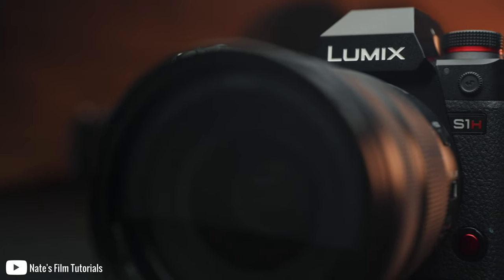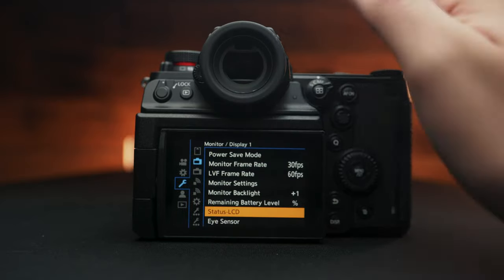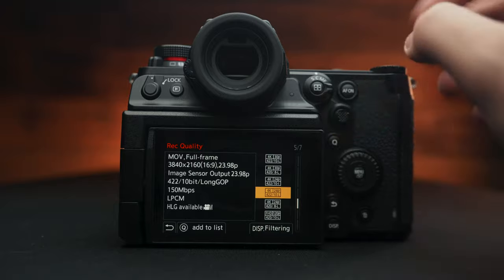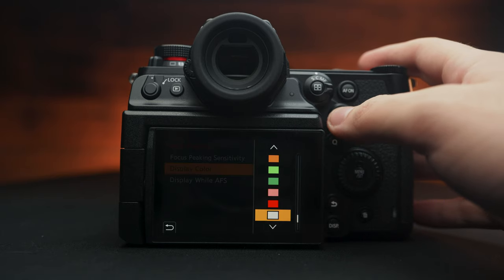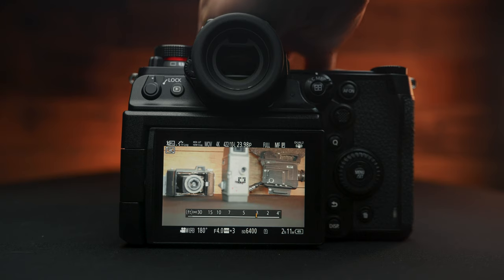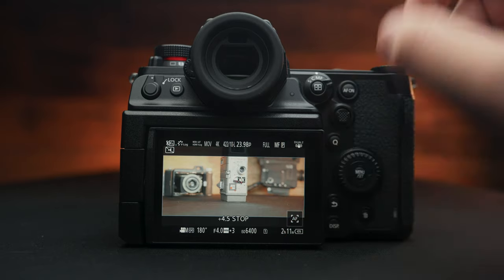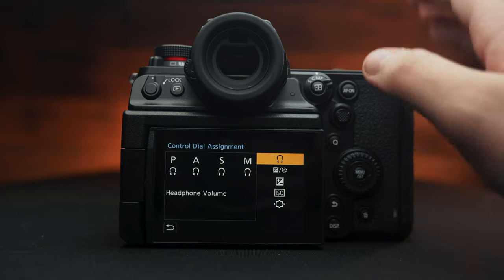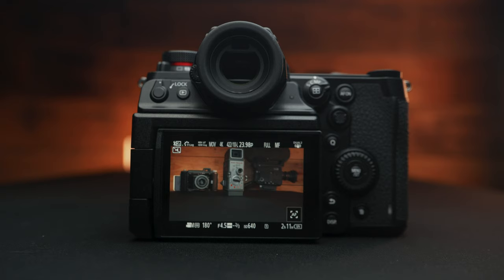Set Up Your Panasonic Lumix S1H for Filmmaking | Settings Walkthrough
PANASONIC LUMIX S1H
Panasonic LUMIX S 24-105mm F4

Sigma 24-70mm f/2.8 Canon
Sigma MC 21 Adapter

There are so many features packed into the S1H so here is a guide on how to setup your Panasonic Lumix S1H settings for filmmaking.

CAMERAS & LENSES
Sigma 18-35mm
Panasonic 24-105mm
Sigma MC21
256GB SD Card
FREEWELL ND Filter

AUDIO
Panasonic XLR 1 Audio Adapter
Deity S-Mic 2

FEILD MONITOR
Fotga A70 TLS

GIMBAL
Feiyutech AK2000

SLIDER
Zeapon Micro 2 Slider

TRIPOD
Manfrotto 502 Video Head
Manfrotto MT055XPRO3 Legs